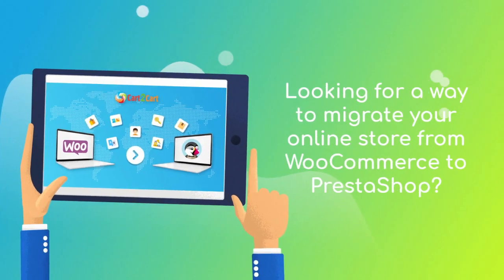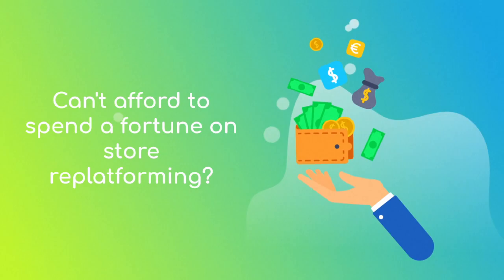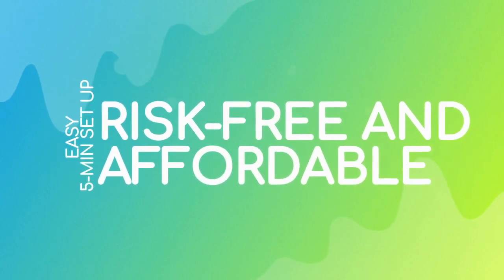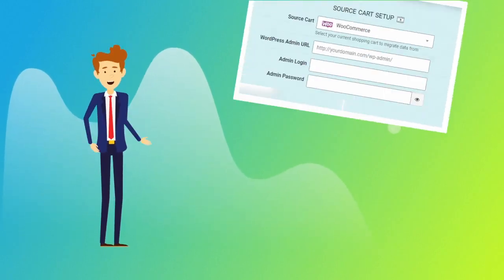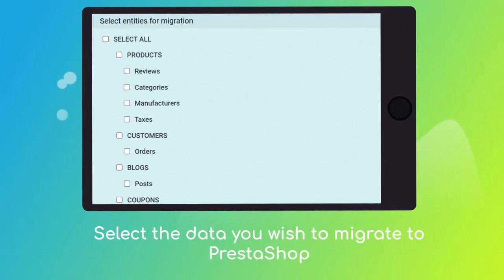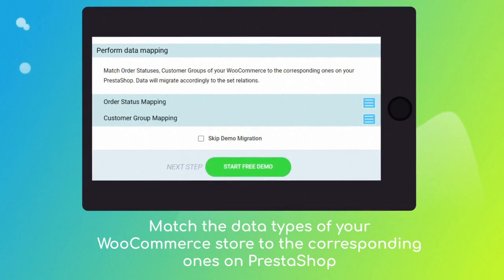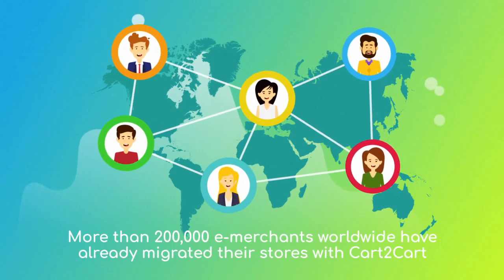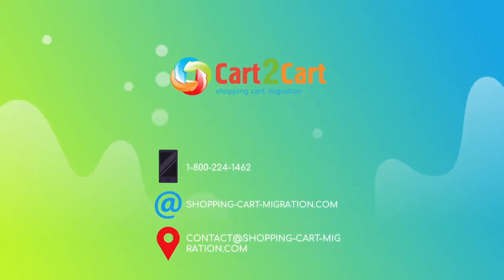How to Migrate From WooCommerce to PrestaShop In ⌛ 5 Minutes (2024⚡ | Non-Techie Friendly)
Watch the video to learn about WooCommerce to PrestaShop migration without any additional knowledge. Perform the fast & seamless transfer now

What data can I migrate WooCommerce to PrestaShop?

► Products,
► Product Categories,
► Manufacturers,
► Taxes
► Customers,
► Orders,
► Reviews,
► Blogs,
► Blog posts,
► Multistore,
► Multiple languages, etc.

Don't hesitate - migrate your store with Cart2Cart today and benefit from it tomorrow!

Check out the extra information:
How to Migrate WooCommerce to PrestaShop Cost Effectively: 2022 Guide for Entrepreneurs

Timestamps:
00:00 Easy migration from WooCommerce to PrestaShop with Cart2Cart
00:37 Choose your Source and Target carts
00:44 Configure the WooCommerce store
00:51 Set up the PrestaShop cart
01:05 Choose data for your migration
01:11 Choose the additional options
01:21 Start the free demo